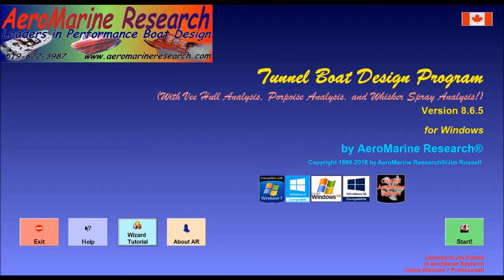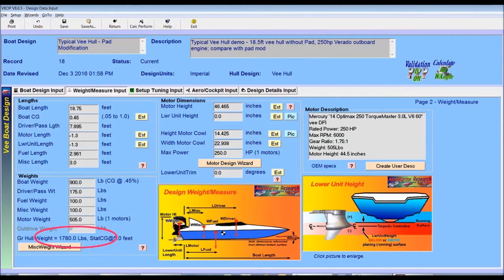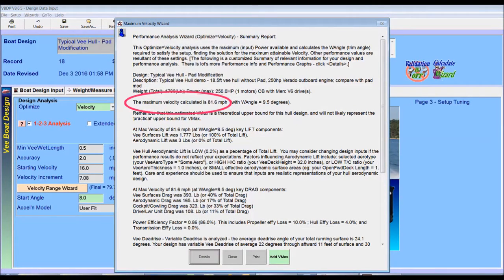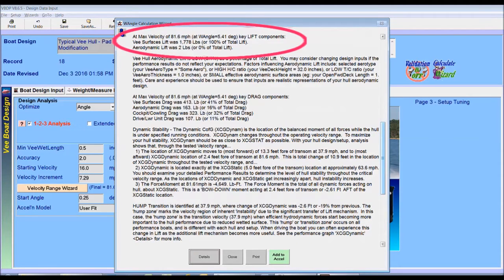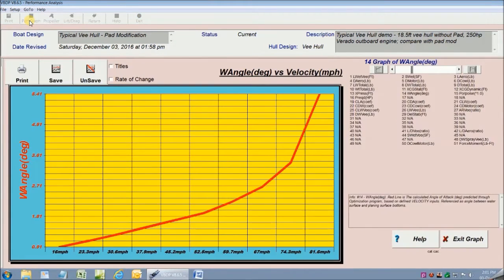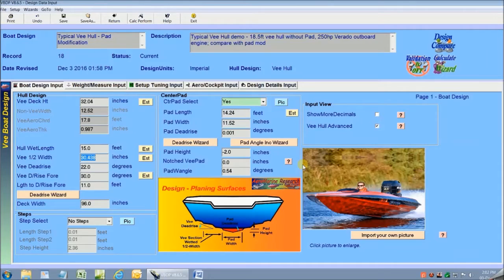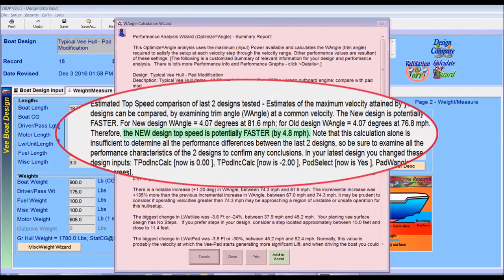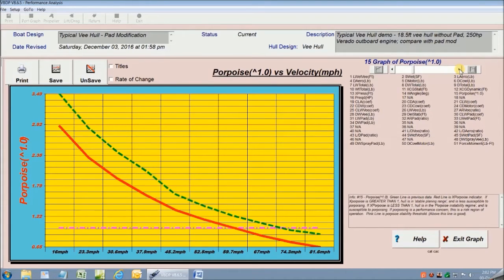VBDP Ver 8.6 Vee Pad Analysis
Jimboat uses 'Vee Boat Design Program' Ver 8.6 to show how to do a performance analysis comparison of Vee-Pad modification to 18ft Vee hull. (Will adding a center-pad to my vee hull make it faster?)